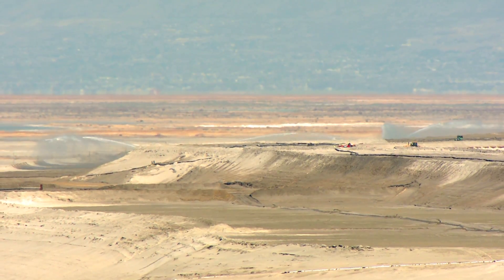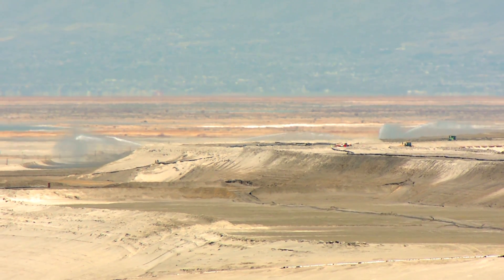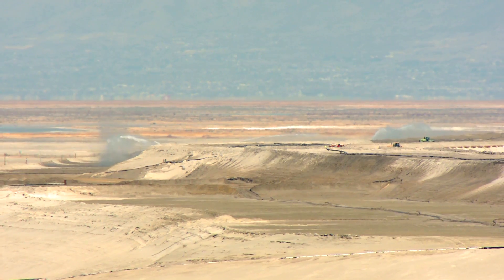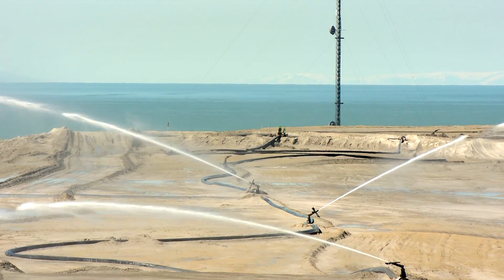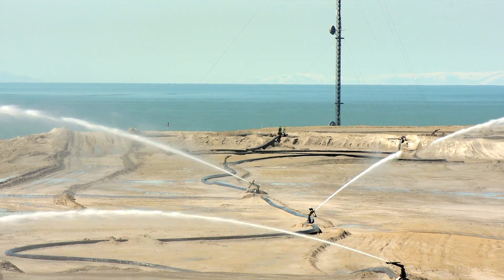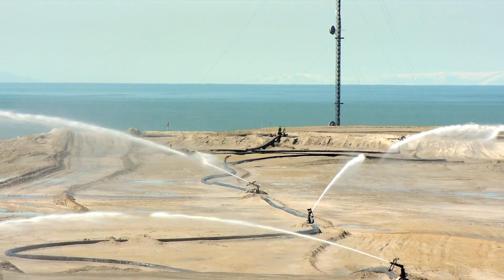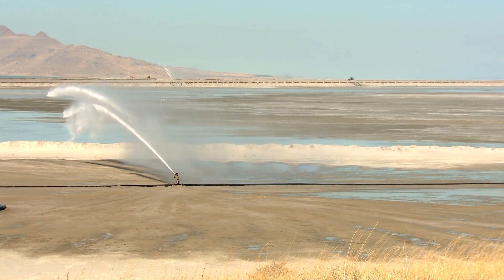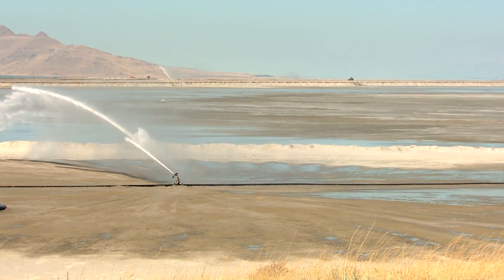Tailings dust suppression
Take a closer look Kennecott Utah Copper's 2011 Sustainable Development report

At about 100 years old and nearly 10,000 acres in size, the Kennecott Utah Copper Tailings Impoundment utilizes multiple dust control and suppression efforts to minimize and reduce our impact on the environment. In this video, a 15-year veteran of Rio Tinto's Kennecott Utah Copper talks about these efforts and how it all ties to our ongoing sustainable development efforts.